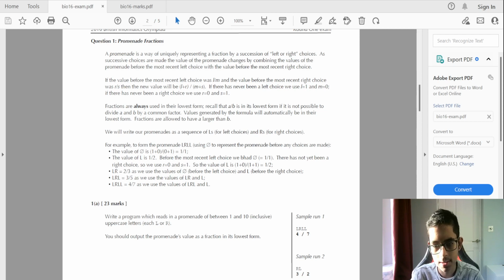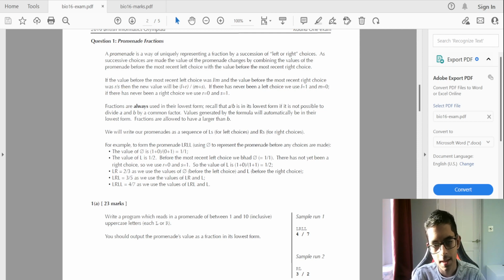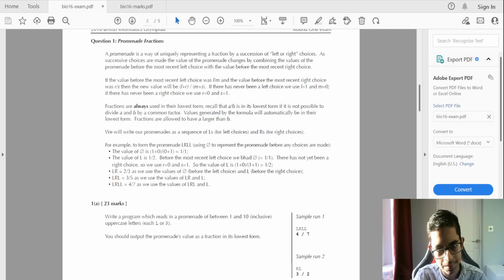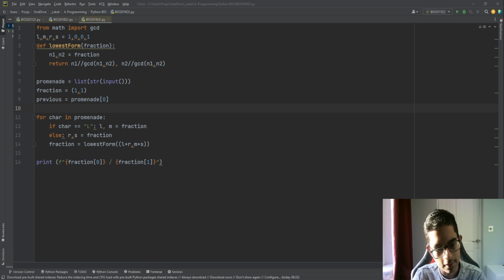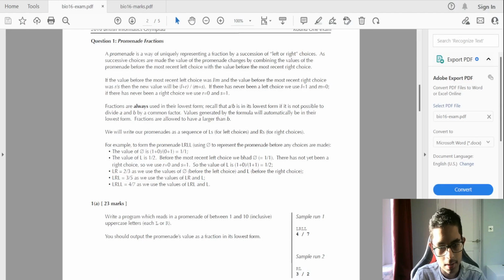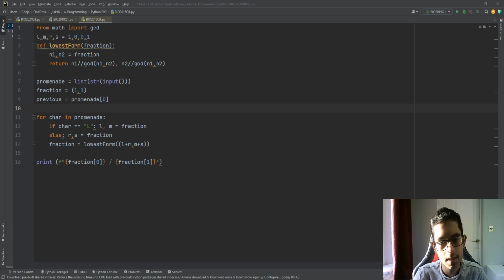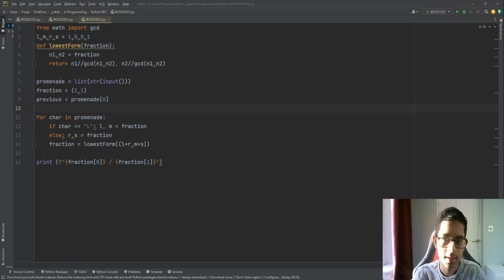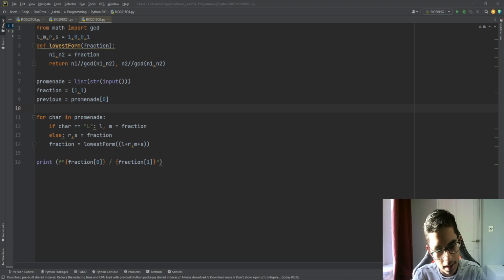British Informatics Olympiad (BIO) 2016 Q1 Fun with Fractions